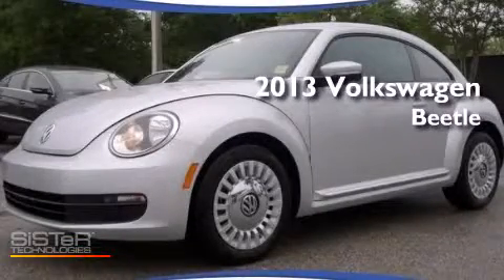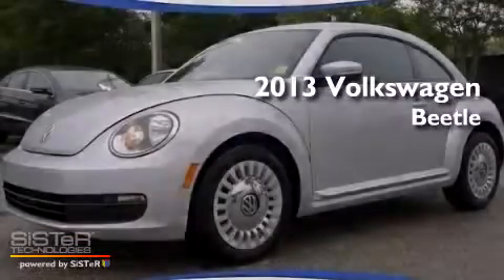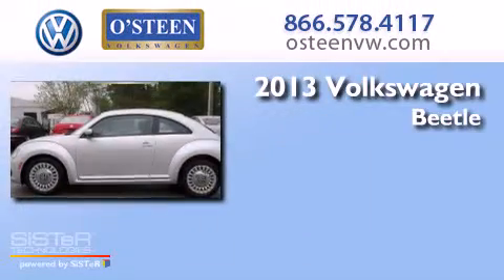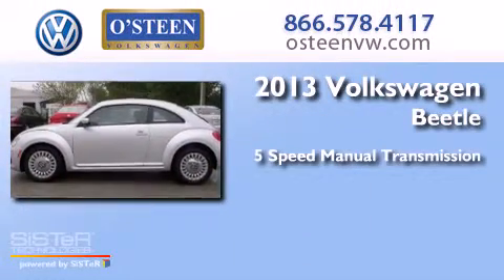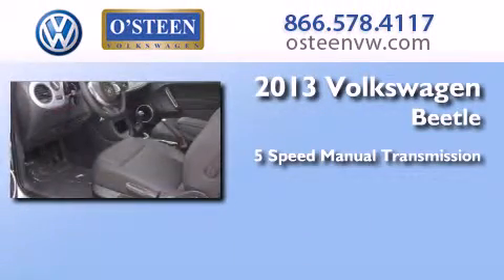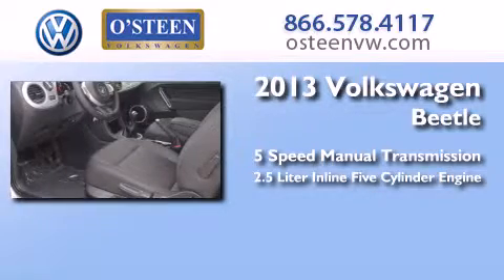2013 Volkswagen Beetle Coupe Jacksonville FL 32256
We have been honored to serve the Jacksonville FL area , we promise that your experience at our dealership will exceed your expectations ! Year : 2013 Make : Volkswagen Model : Beetle Coupe Engine : Gas I5 2.5L/151 Trans . : Manual Exterior : Blue Miles : 3 Interior : BLACK Stock : W15286 O'Steen VW 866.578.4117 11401 Phillips Highway Jacksonville , FL 32256